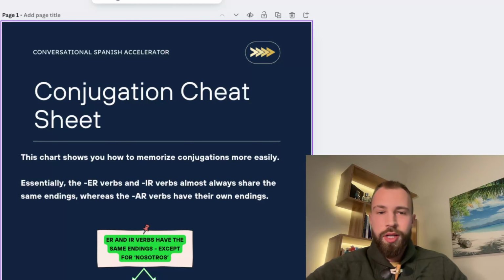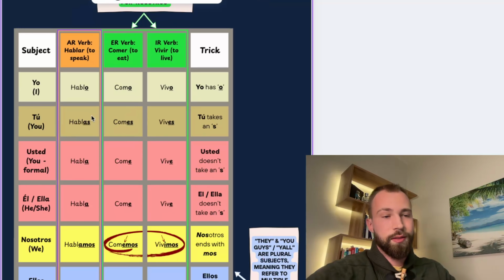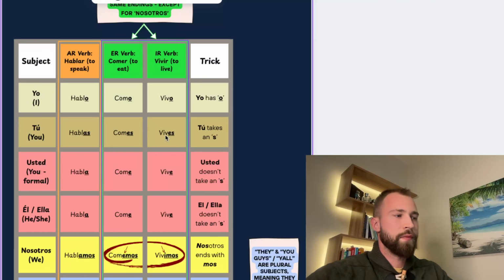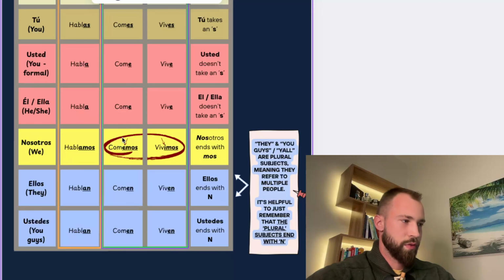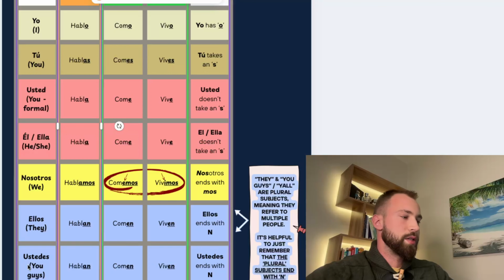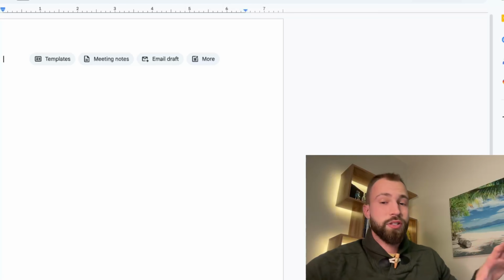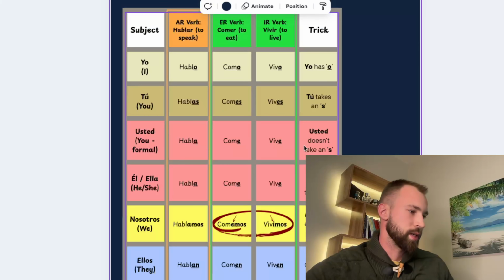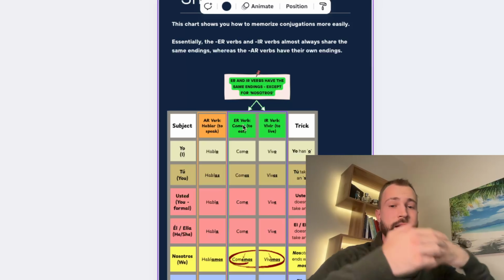The EASIEST Way to Memorize Conjugations in Spanish